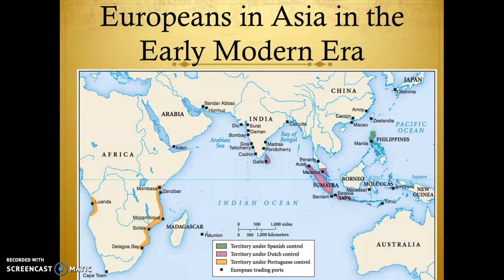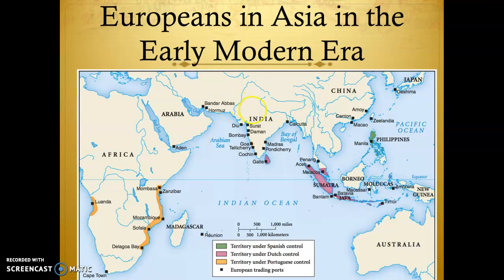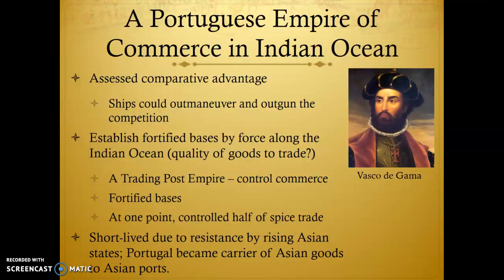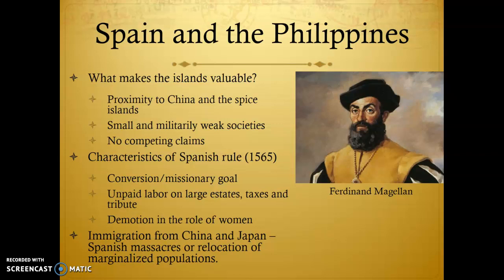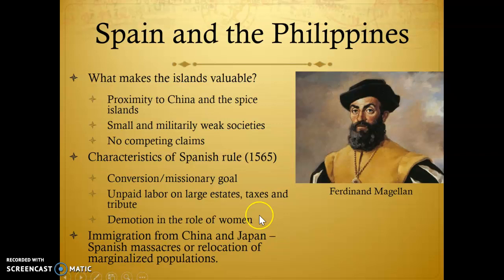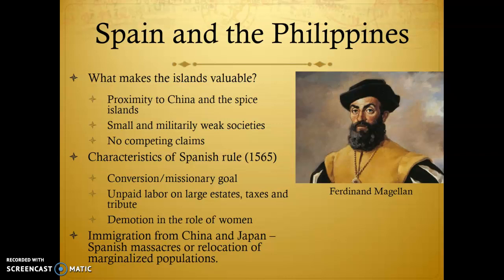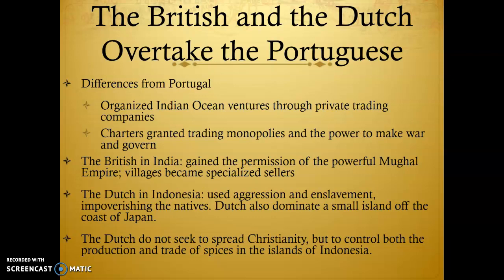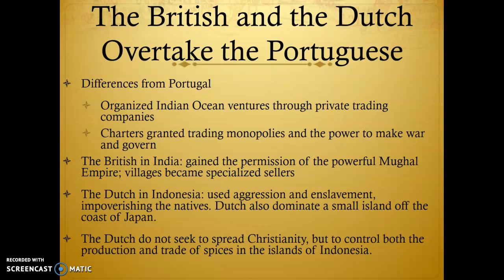Asia in Europe. Portugal Spain and the Dutch, 1